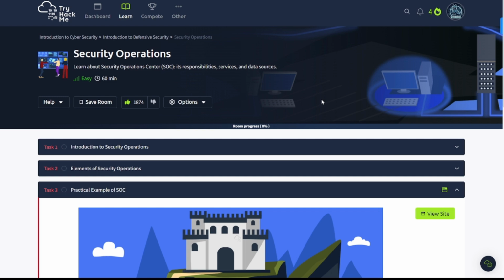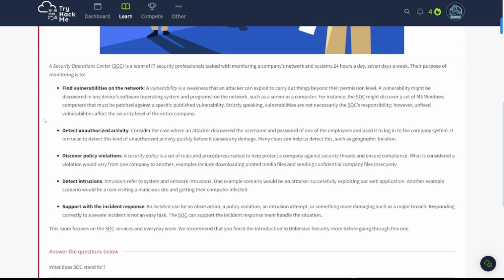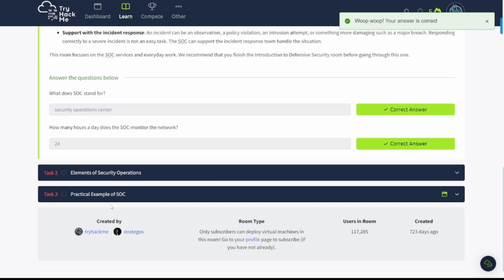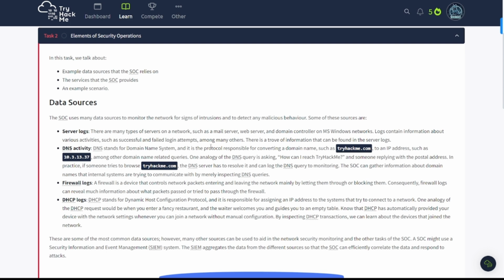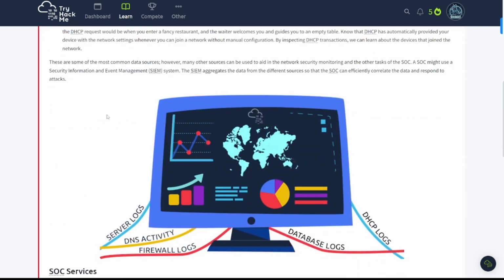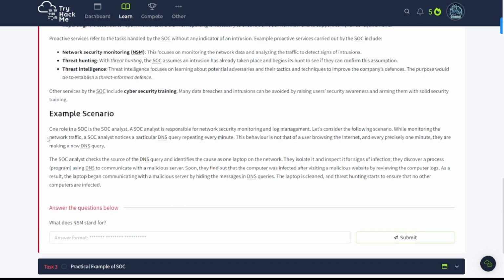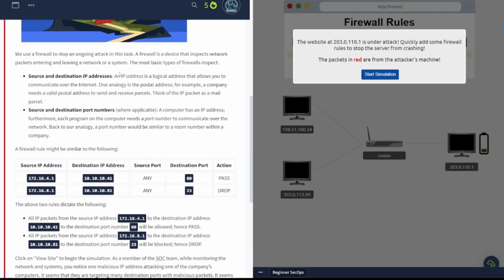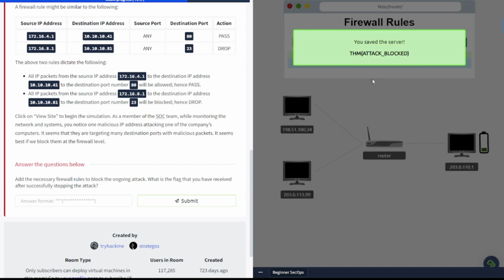Security Operations | TryHackMe - Introduction to Cyber Security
If you are new and interested in what cybersecurity has to offer, then you are in the right place! We are taking a look at the Introduction to Cyber Security learning path in TryHackMe!